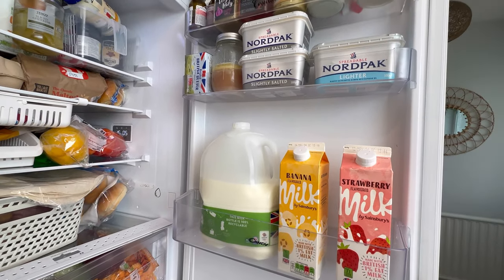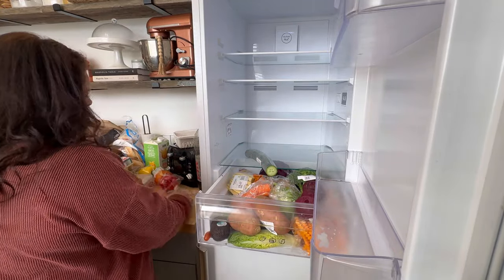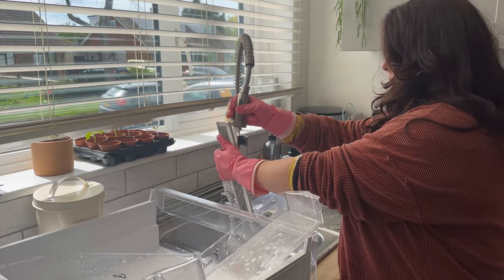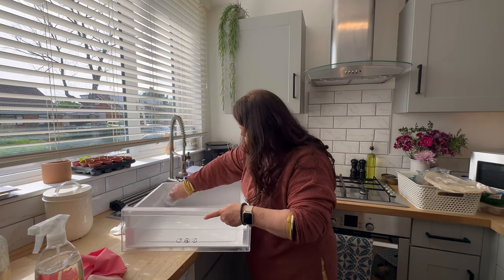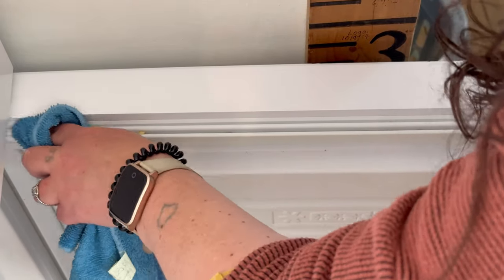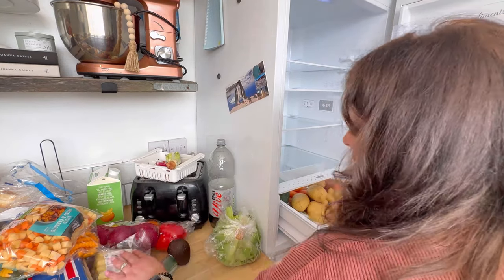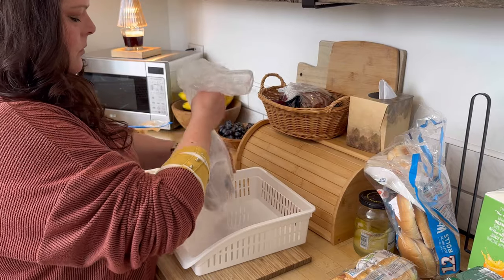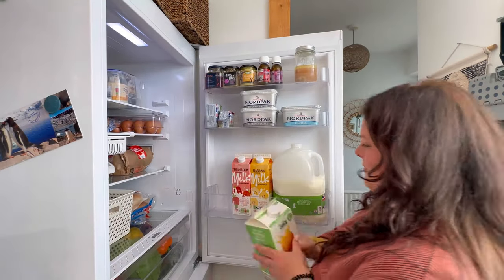Deep cleaning the fridge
Hello lovely people, today I have plucked up enough stamina to tackle my fridge, come and join me! Hope you had a wonderful week? Much love, Sarah x